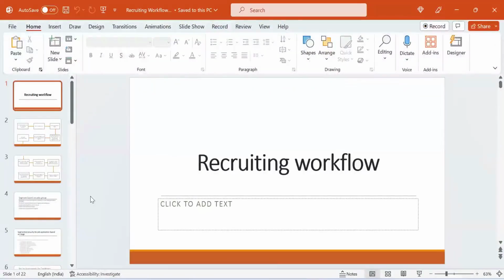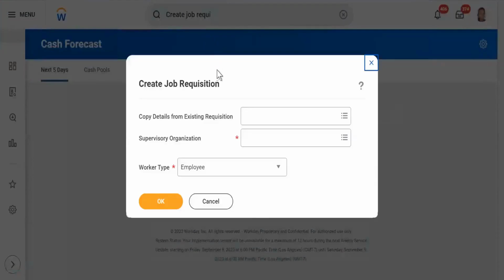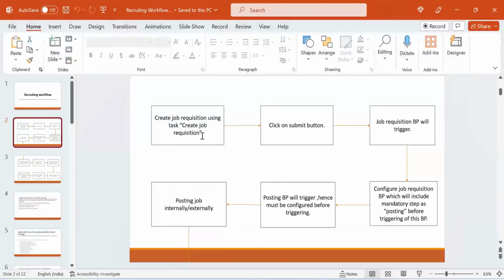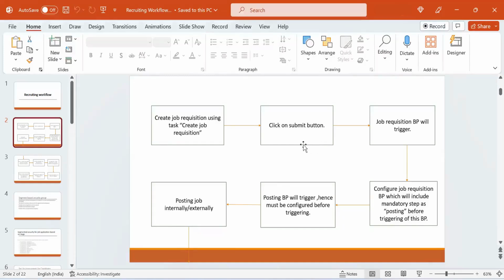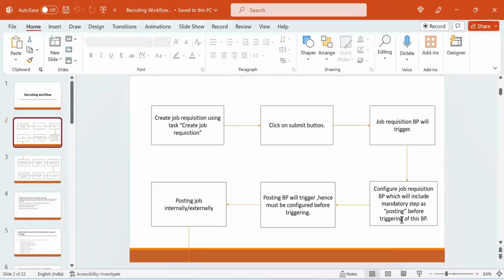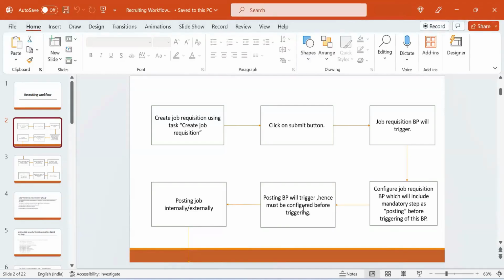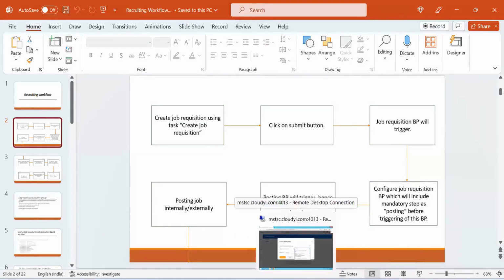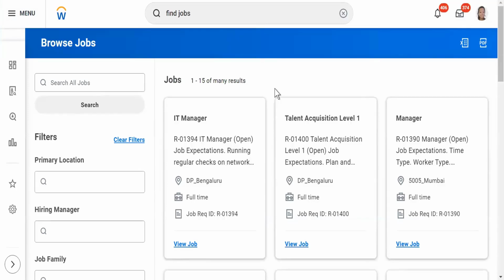Workday recruiting process flow | Workday Recruiting Enable | Workday Recruiting Training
This video is part of our Workday Recruiting Training series! Grow with us by being a part of our learning community. Will you be prepared to level up?

Workday Recruiting 1. Stretch the session for another 10 minutes.
2. Review the recruiting process overview.
3. When creating a job requisition, the task is to create the job requisition.
4. The job requisition is important in the recruiting process.
5. In the organization, the job requisition is given to the supervisory organization and the manager's name is used.
6. The job requisition triggers the job requisition business process.
7. When job requisition triggers, job posting becomes a mandatory step.
8. Job posting is a sub process in the job requisition business process.
9. There is a need to configure and create the job requisition business process.
10. After triggering, the job requisition is posted internally or externally. The candidate can apply, which will make them an active candidate.